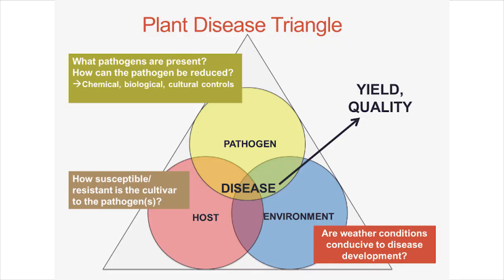Fungicide Application Timing - 2020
Watch this weeks Ag Update as Nate talks about Fungicide Application on corn and soy.